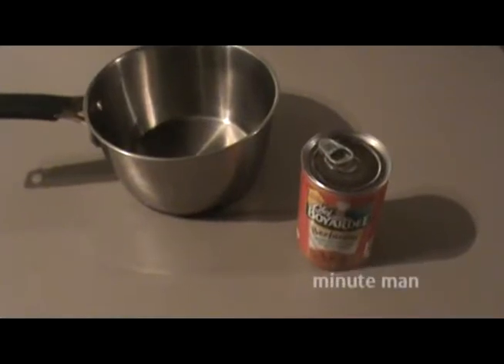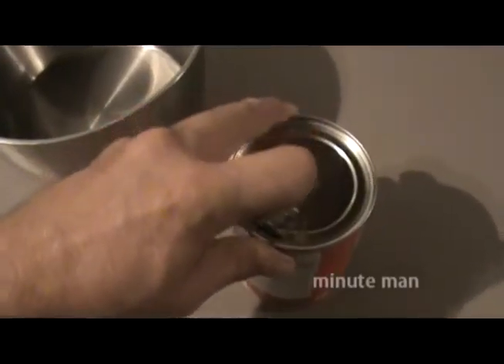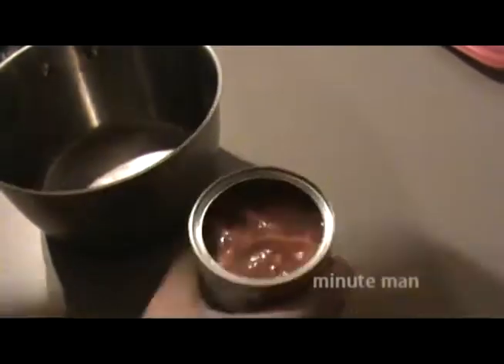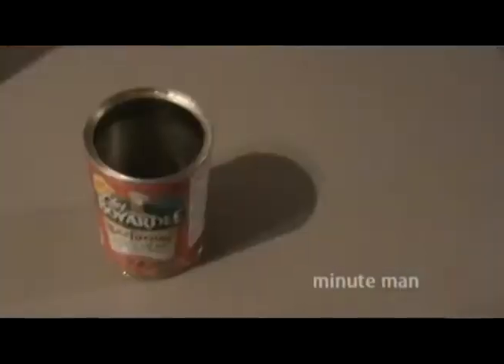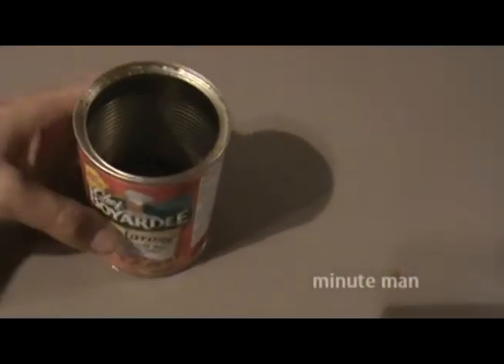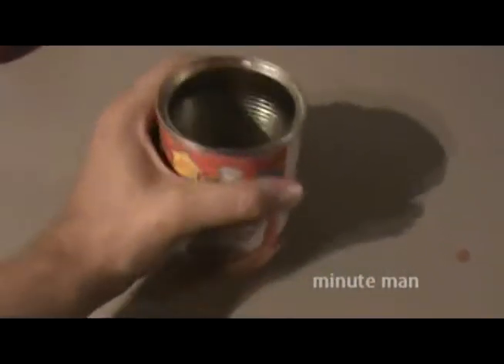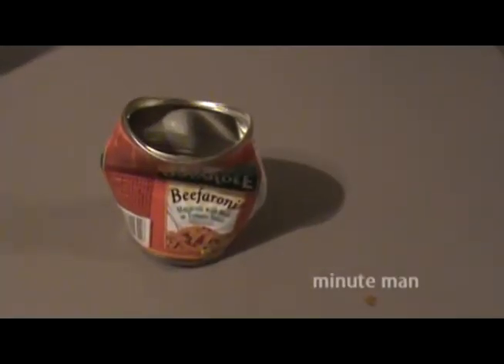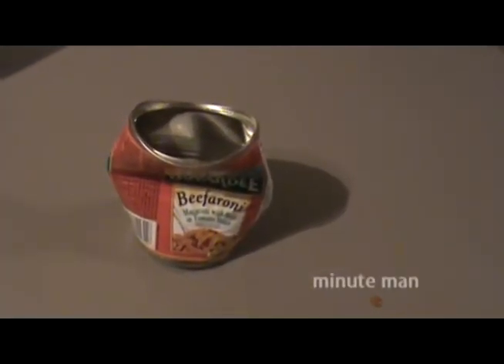The Minute Man "beefaroni" Episode 001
The Minute Man's quirky debut  rapid fire step by step instructional video on how to make Beefaroni.

Follow each step carefully for the best beefaroni ever made.